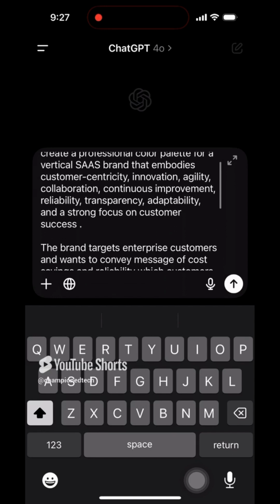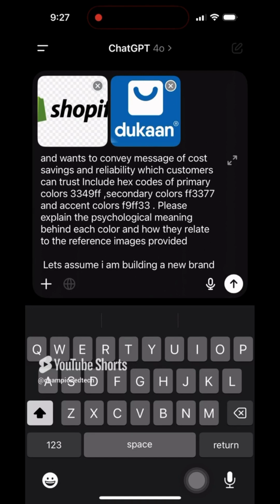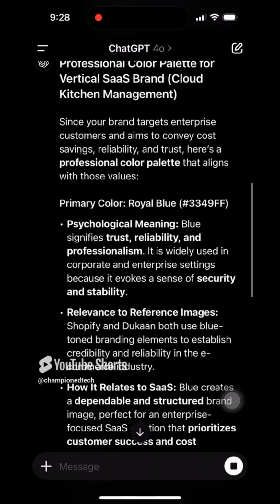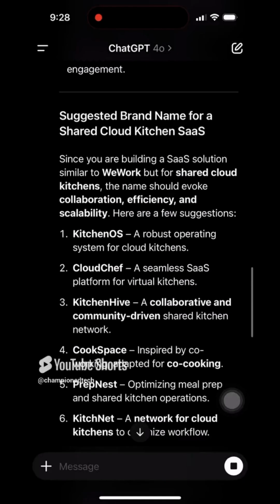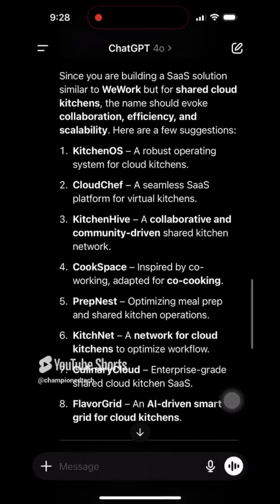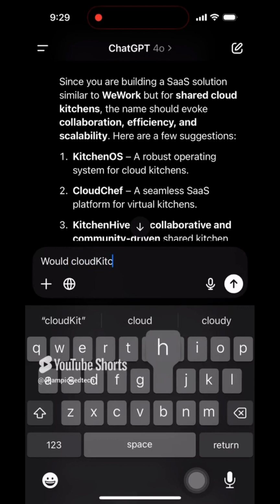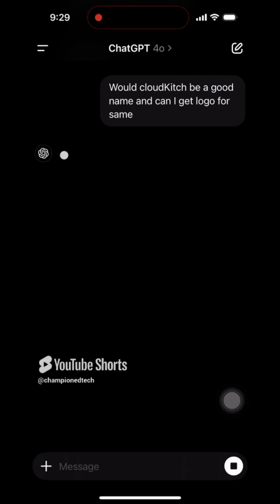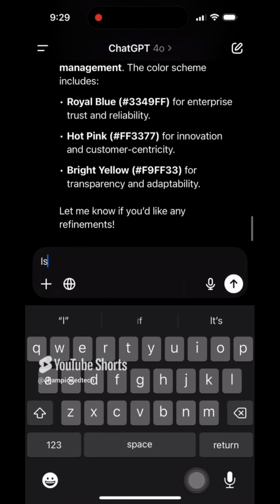How to Create Professional Brand Mood Boards with ChatGPT | Complete Color Palette Tutorial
Transform your brand identity with ChatGPT! Learn how to create professional mood boards and get perfectly curated color palettes for your business. In this comprehensive guide, I'll show you exactly how to use ChatGPT to develop your brand's visual identity.
🎨 Step-by-Step Tutorial:

How to provide brand details and reference images
Getting precise color palettes with hex codes
Finding perfect Google Fonts pairings
Creating detailed brand guidelines

💡 Perfect for:

Entrepreneurs
Brand Designers
Marketing Professionals
Business Owners
Creative Directors

Get the exact prompts used in this video in the description below!
"Analyze these references  images and create a professional color palette for a vertical SAAS  brand that embodies customer-centricity, innovation, agility, collaboration, continuous improvement, reliability, transparency, adaptability, and a strong focus on customer success . The brand targets enterprise customers and wants to convey message of cost savings and reliability which customers can trust

Include hex codes of primary colors 3349ff ,secondary colors ff3377 and accent colors f9ff33 . Please explian the psychological meaning behind each color and how they relate to the reference images provided

Lets assume i am building a new brand for we work for shared cloud kitchen what should be the name logo which offers similar experience can that be generated ?  "